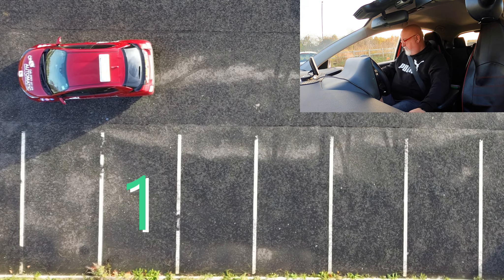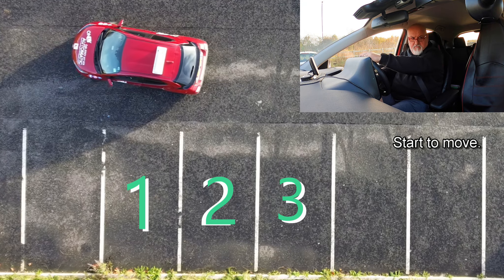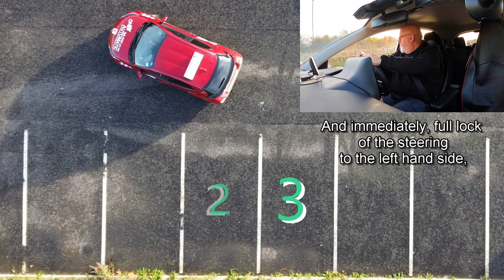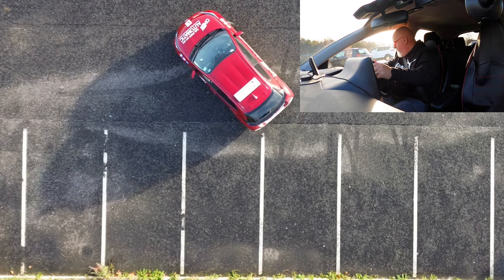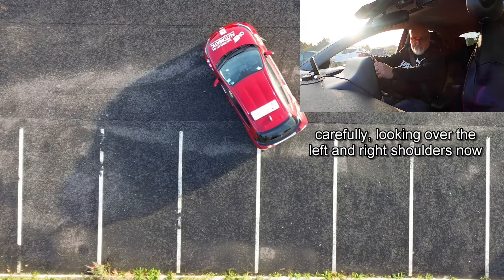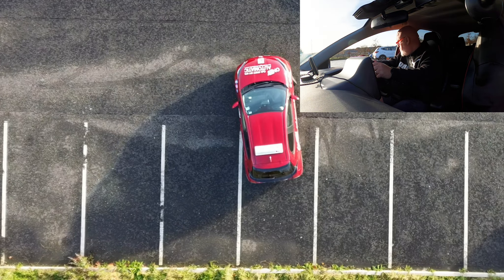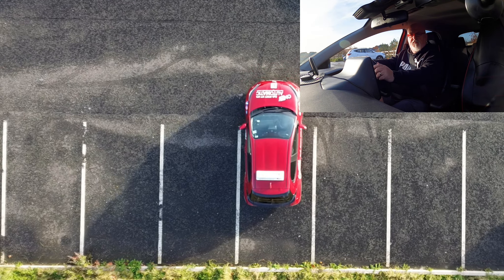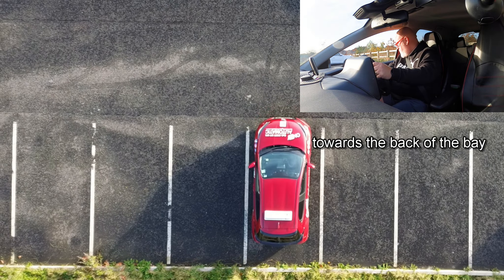3 Bay Method Left Bay Chris Elwick Driver Training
Struggling with Bay Parking. Watch our videos to help you visualise the process to hopefully make it easier for you to succeed.

Produced by @OnlyAutomaticVideo